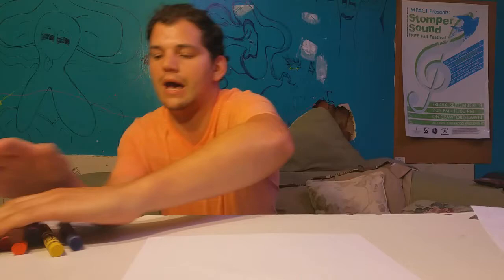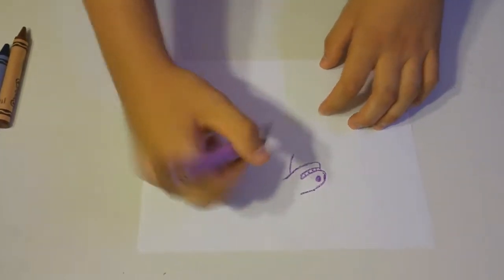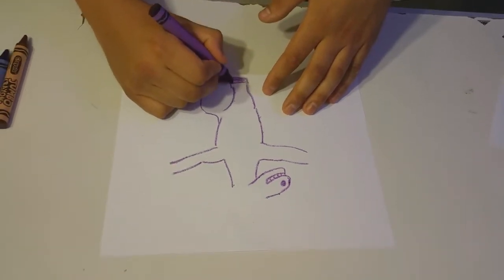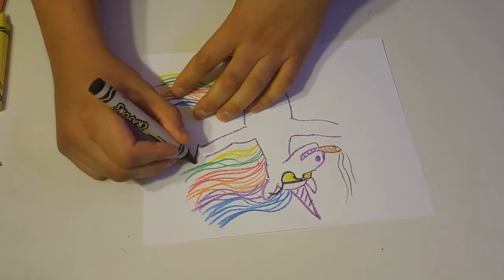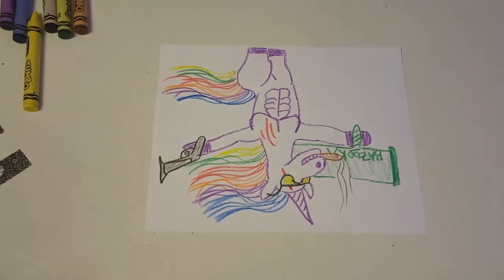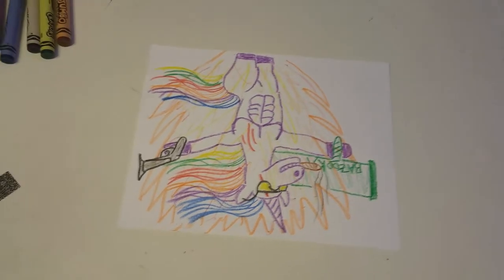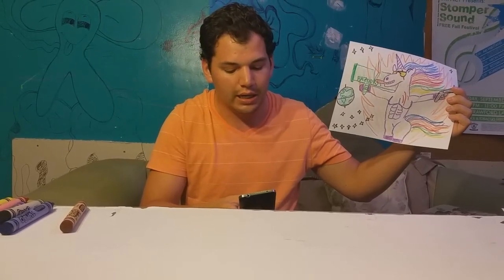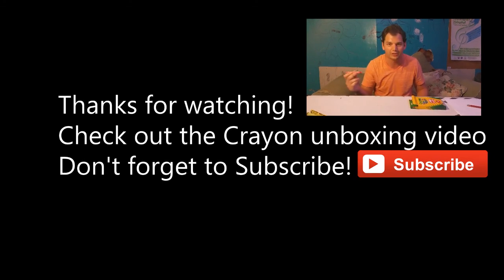Drawing with Trev: Episode 1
Hello there everybody! This is the first installment of a *NEW* weekly series that we will be starting called Drawing with Trev. Trev is a member of our Second Hand Program team with no art experience what so ever! So why not give him his own art show! It makes perfect sense to us.